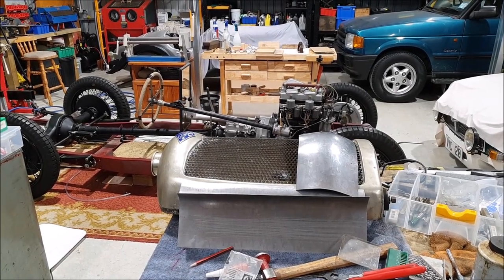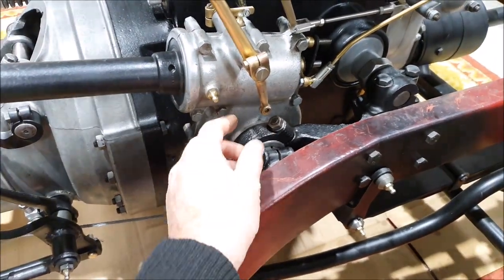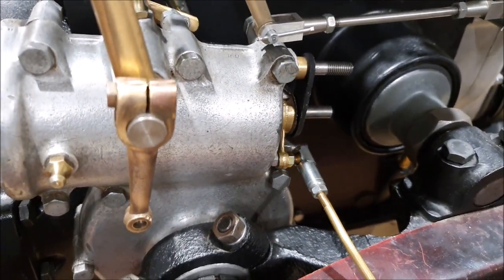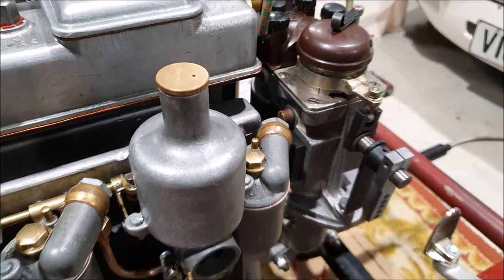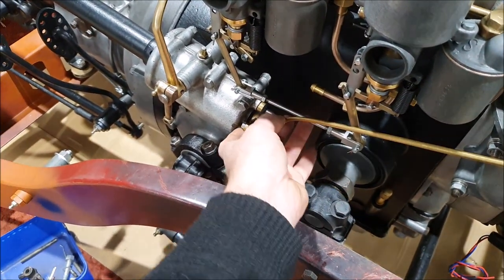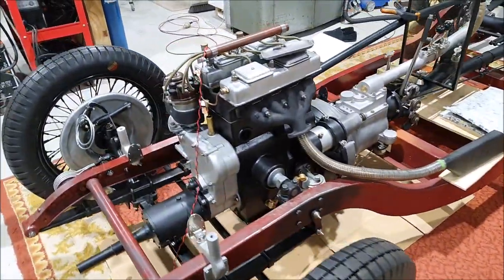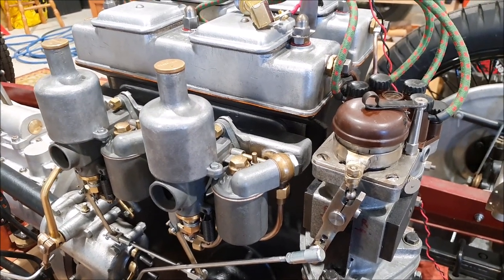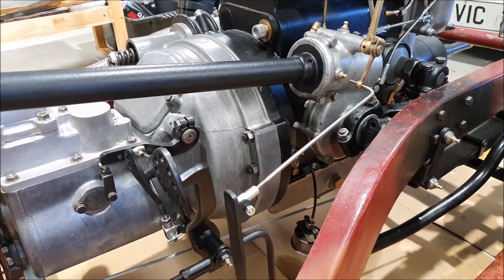Pre war Riley throttle and advance linkages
Sorting out the linkages for the hand controls and making a throttle pedal and it's linkages.